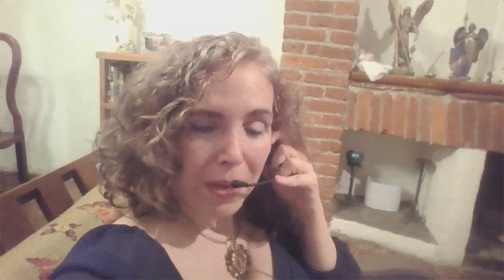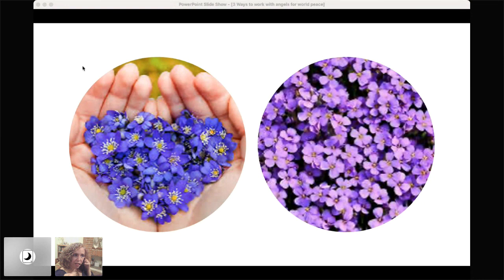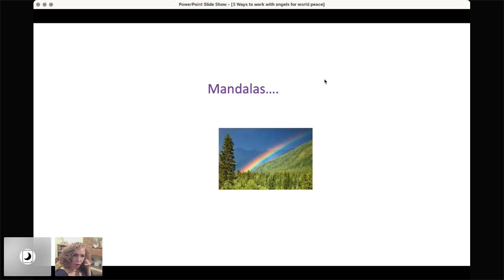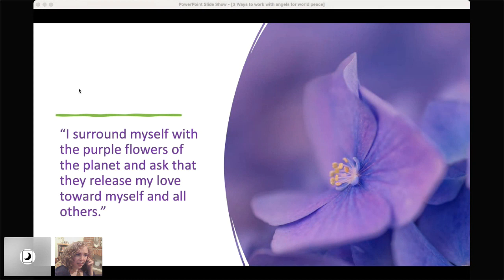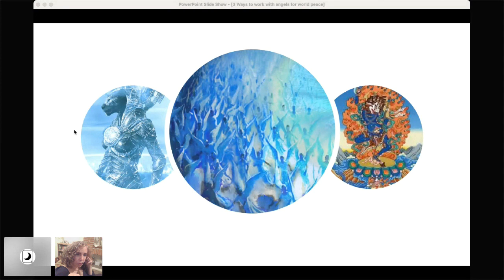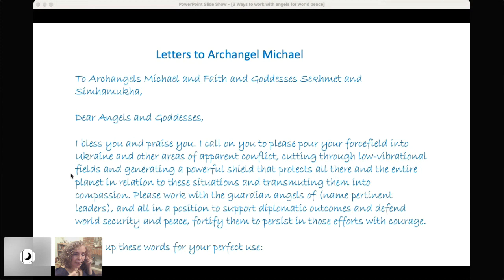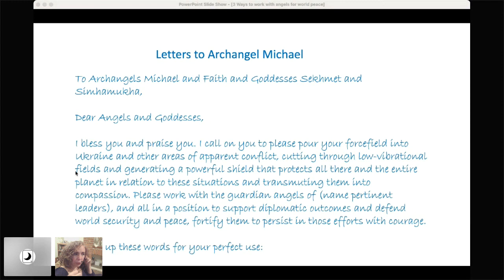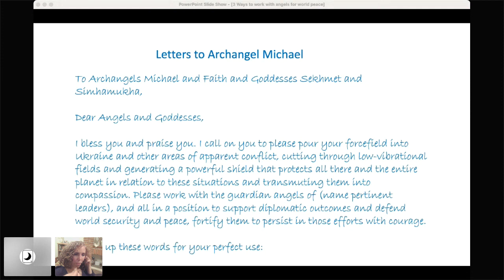LlewellynCon 2022: Crystal Pomeroy: 3 Keys to Working with Angels for World Peace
Join ANGELS AND GODDESSES author @crystalpomeroy6070 as she discusses 3 keys to working with angels for world peace.